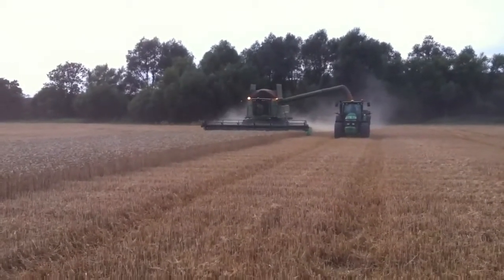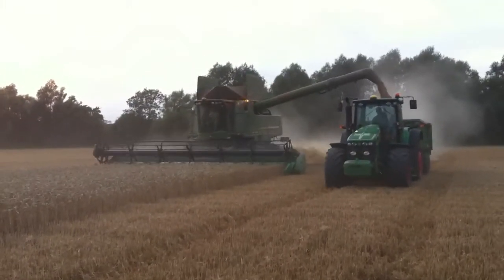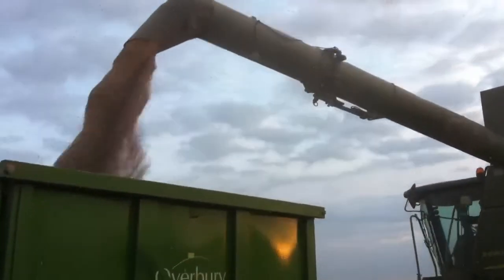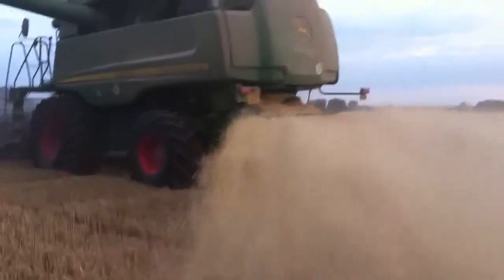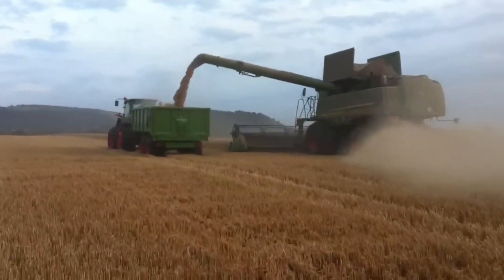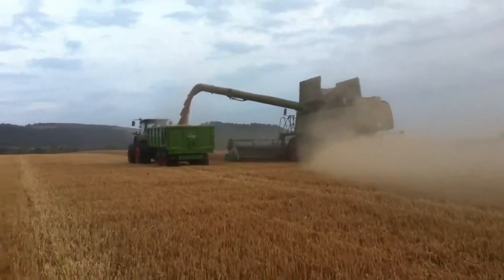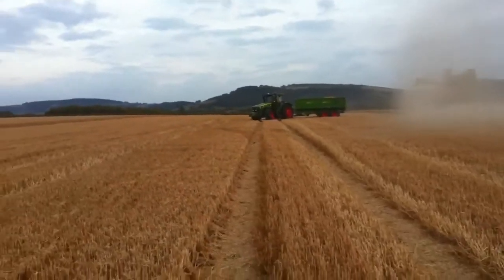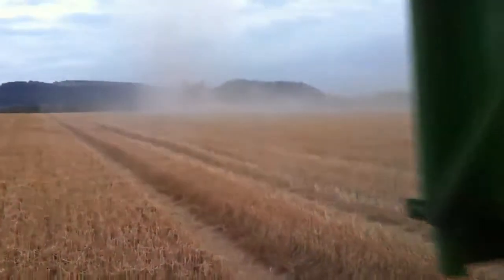Harvest Log Day 17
Wheat harvest continues after short rain delay